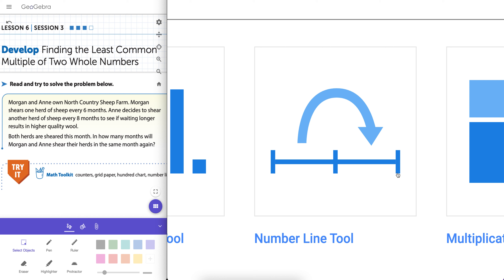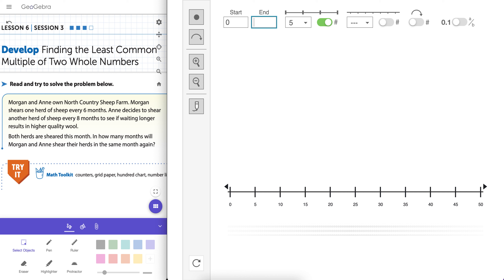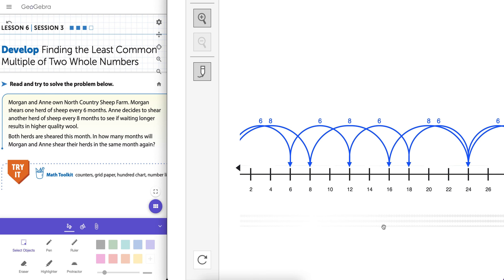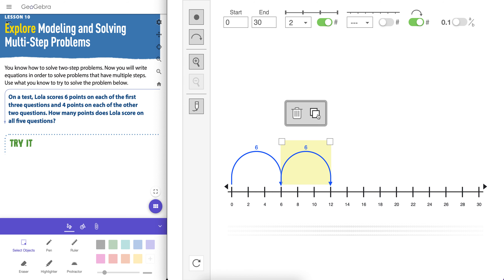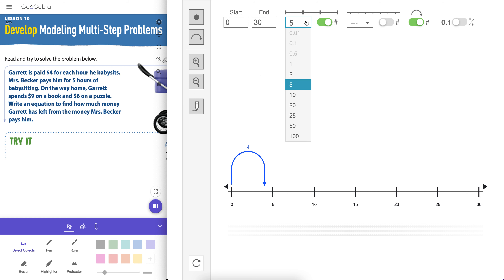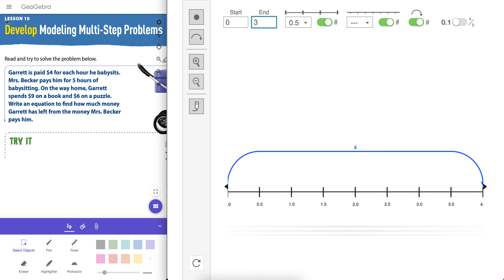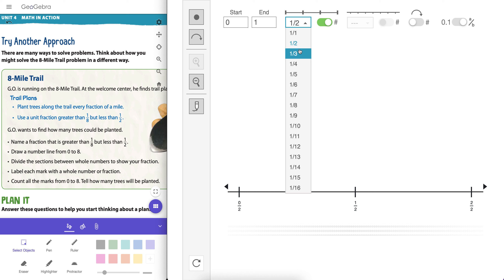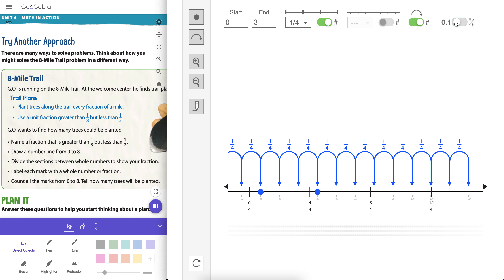How to Use iReady Number Line Tool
Here, we'll learn how teachers and students can use iReady's Number Line tool within iReady's digital toolkit. These tools are accessible to both teachers and students. Here, we use this virtual manipulative to solve problems within iReady lessons.